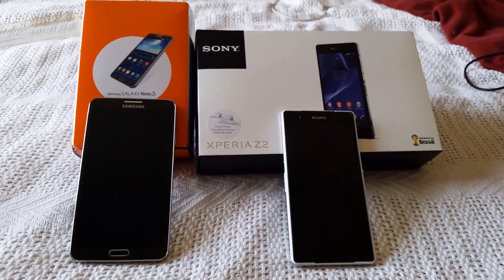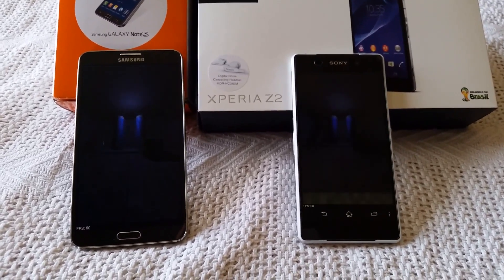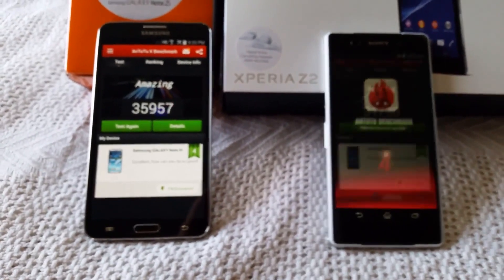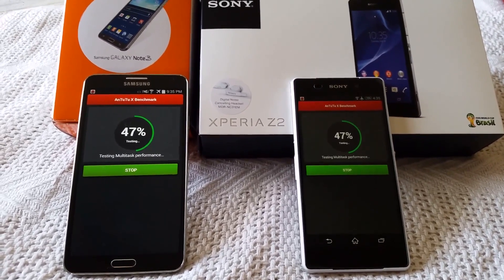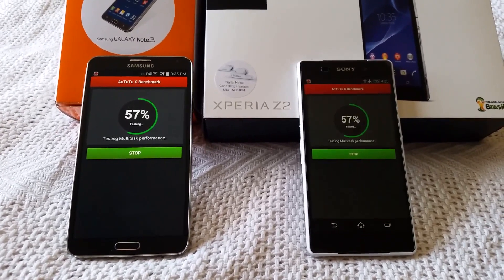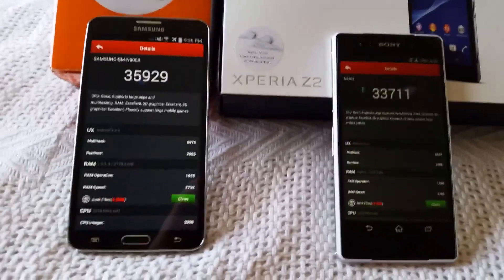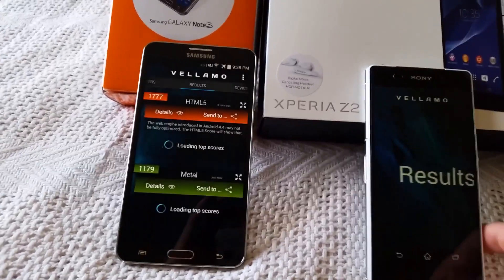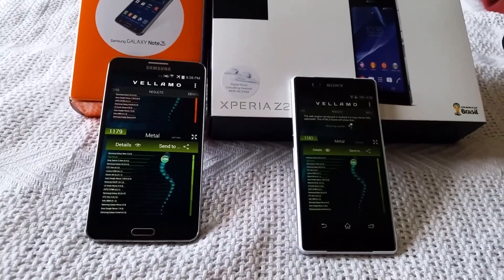Xperia Z2 vs Note 3 - Benchmark Tests - Sony VS Samsung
Here is a quick video of the Samsung Note 3 in comparison to the Sony Xperia Z2 in three different benchmark tests. The three tests to be exact are AnTuTu , Vellamo and Quadrant Standard Edition. Both phones are straight out of the box and just installed the few necessary apps to get it running, these apps were installed then phones rebooted before the tests. Both also have no other apps running in the background in addition to both batteries being almost fully charged. Watch the video to see the results!